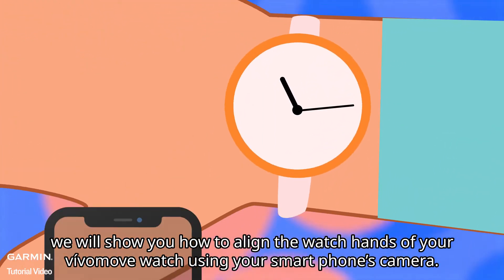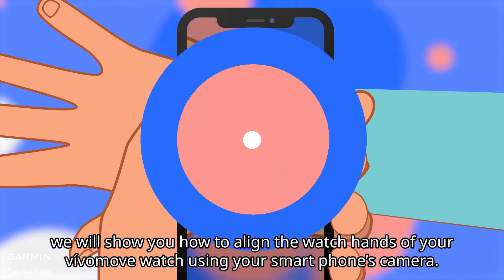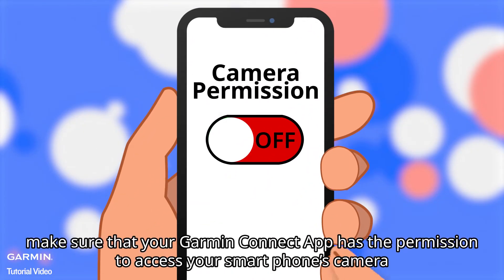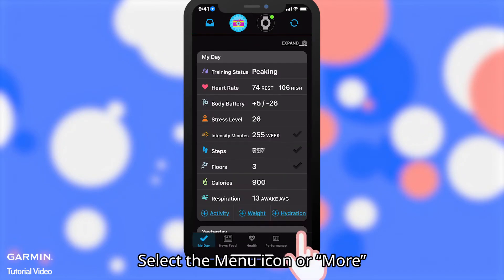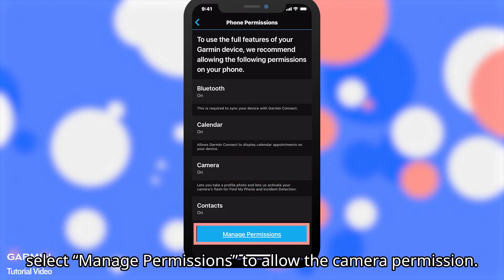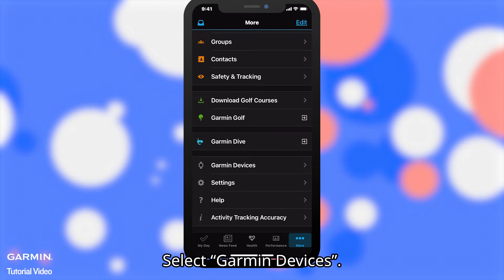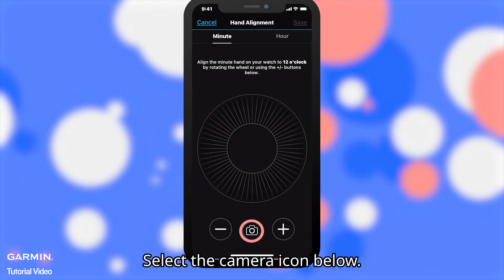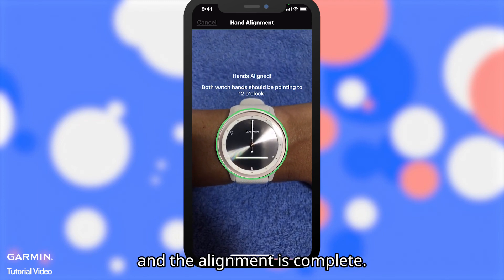Tutorial – vívomove series: Aligning Watch Hands Using Camera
In this video, we will show you how to align the watch hands of your vívomove watch using your smart phone’s camera.